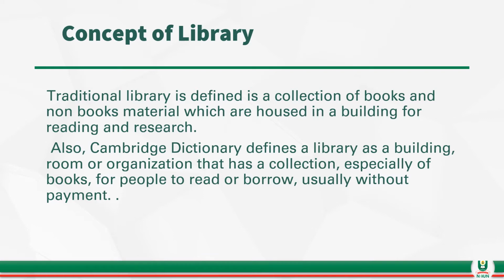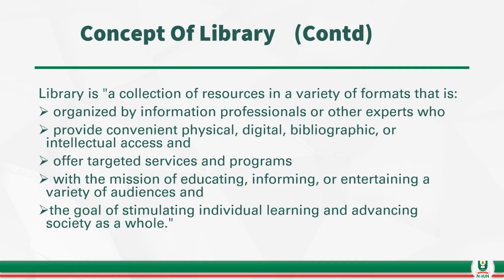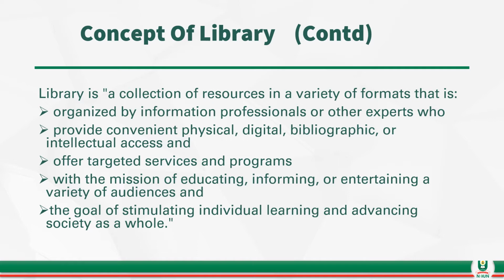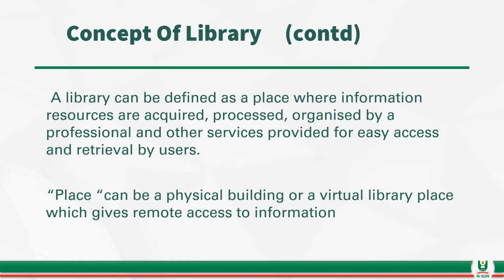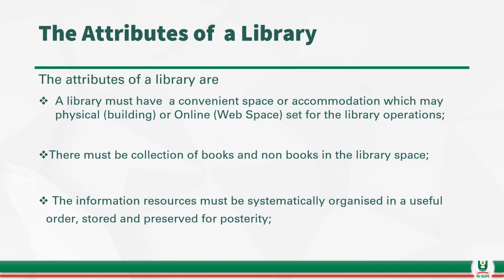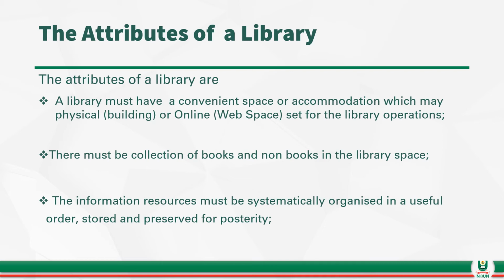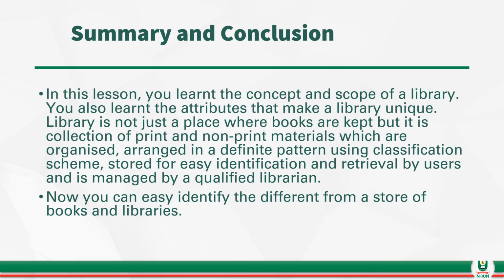PowerPoint Presentation LIS 102 LIBRARY AND SOCIETY